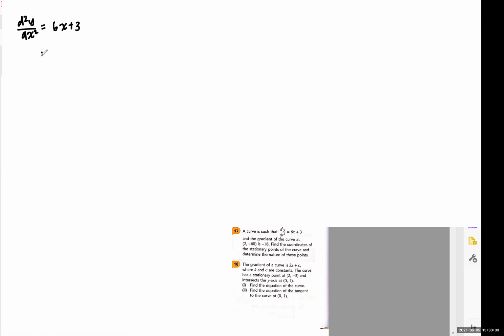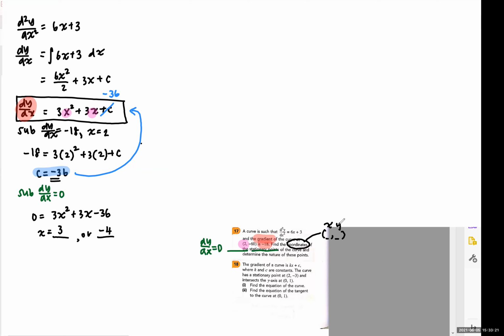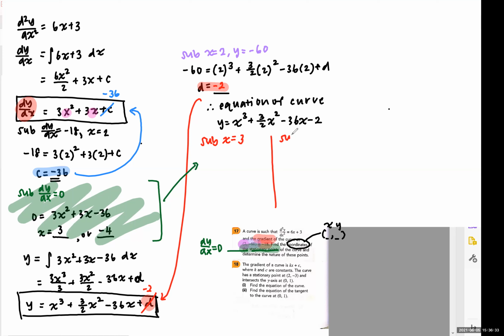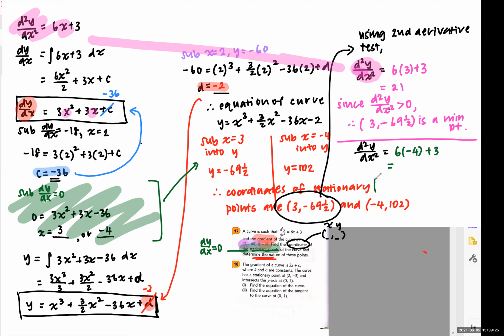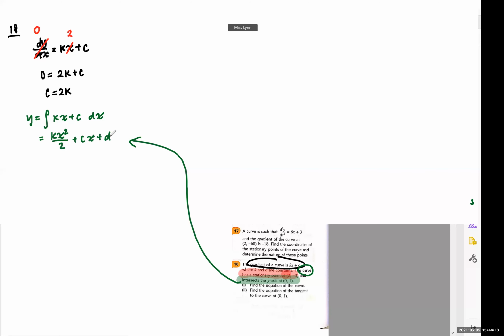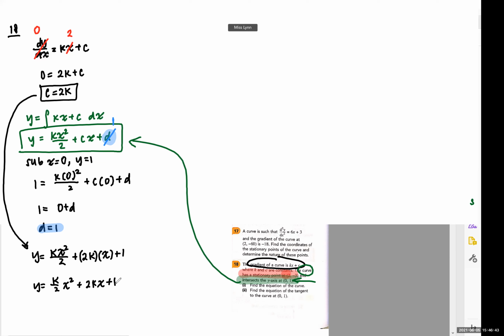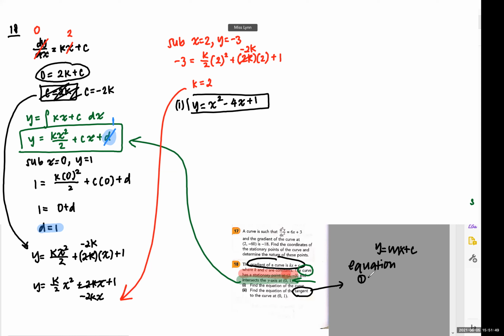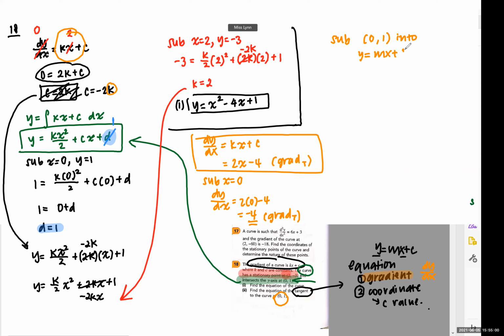amath textbook integration exercise 16.1 Q17, 18